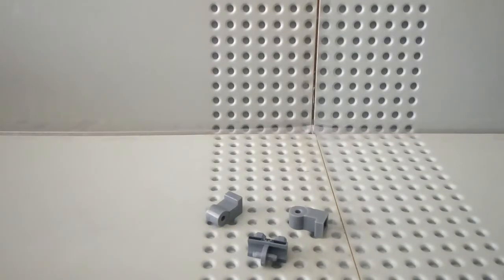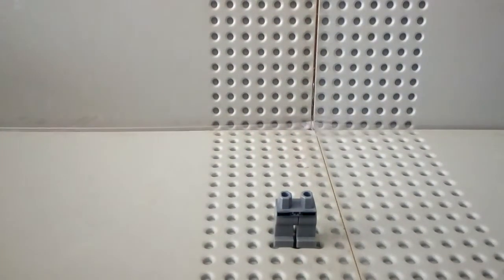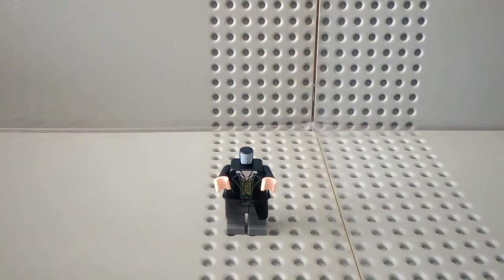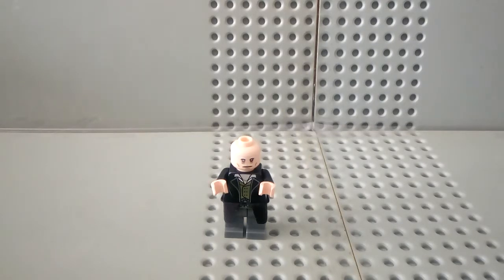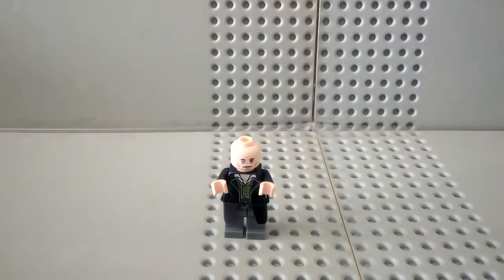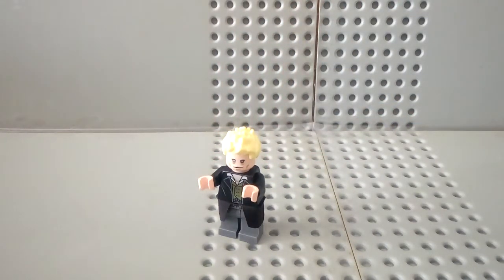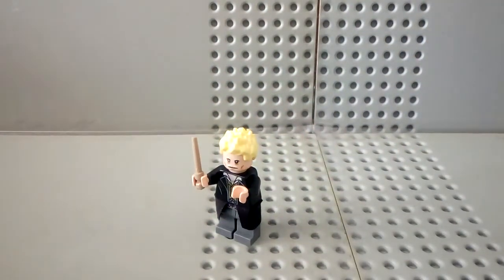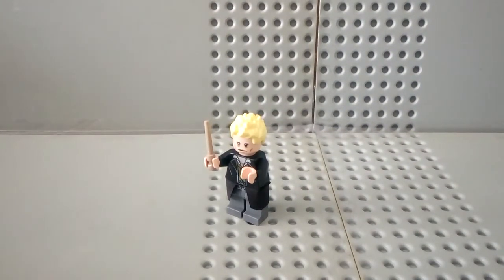How to build a better grinderwald: Lego fantastic beasts